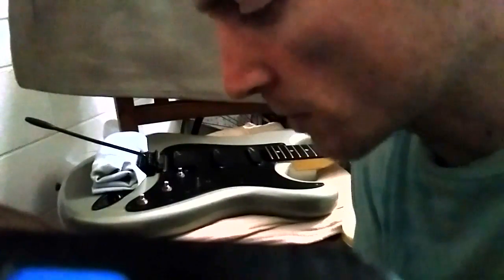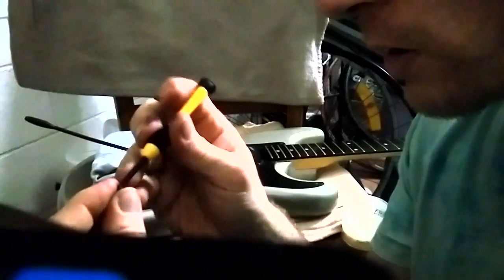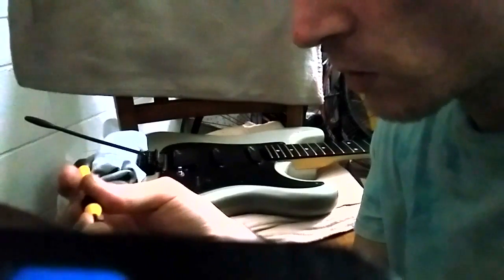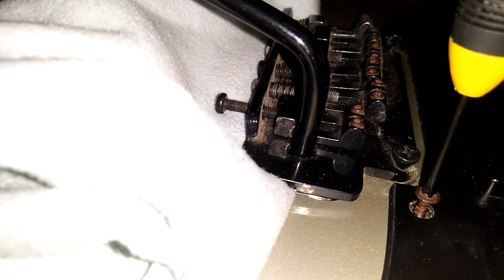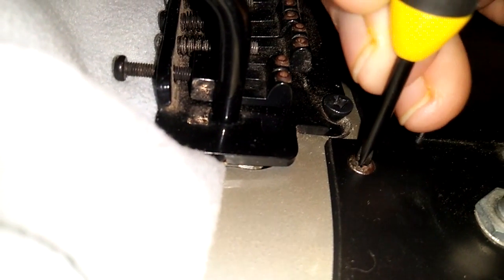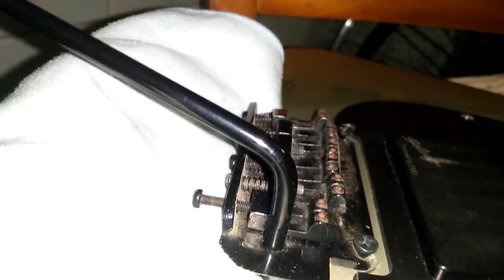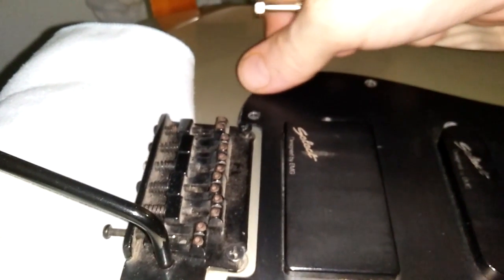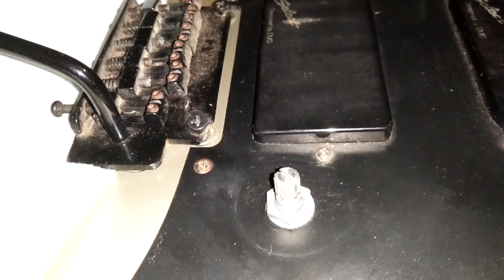Guitar Maintenance Tip - Preventing Stuck Screws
I got rid of facebook.